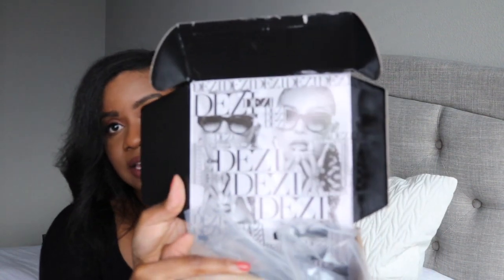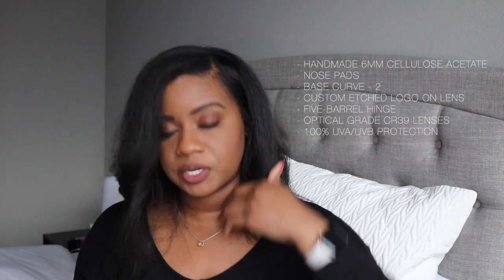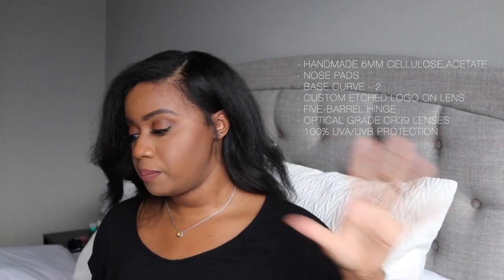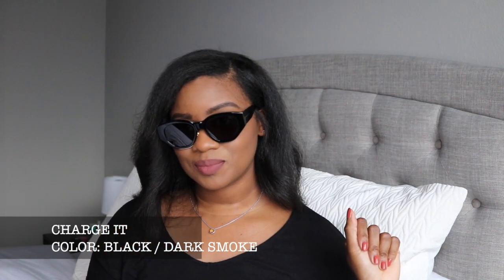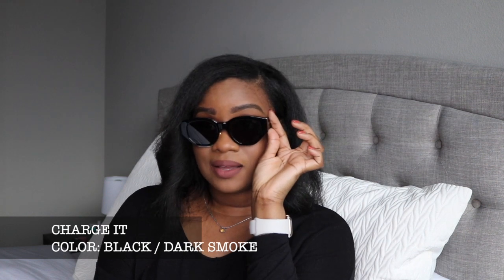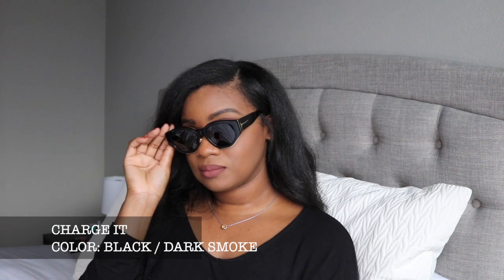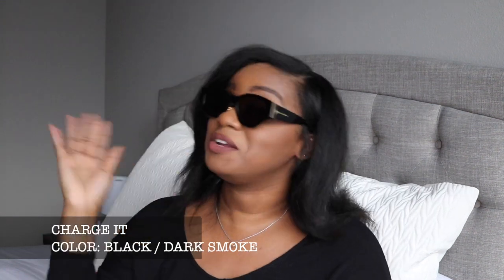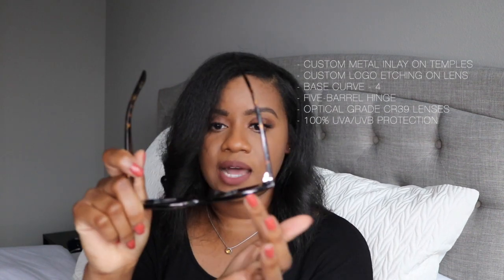DEZI by Desi Perkins Sunglasses TRY ON HAUL | CHARGE IT & ON READ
Hi Wonderful People!
Welcome to the party! Let's talk about all things fragrance, beauty, food, inspiration and much more!
I'm trying to make it through life with a cookie in one hand and broccoli in the other-- balance

-My Camera